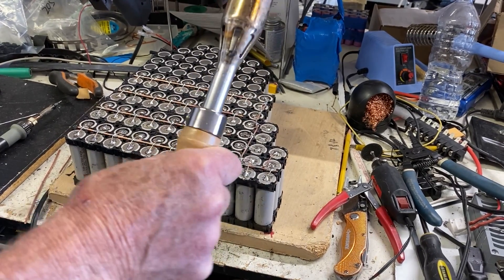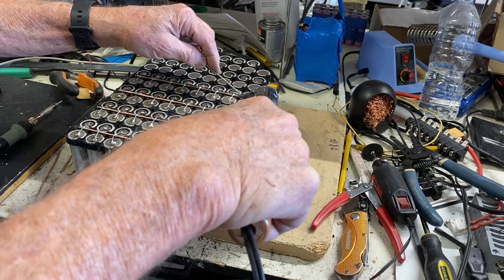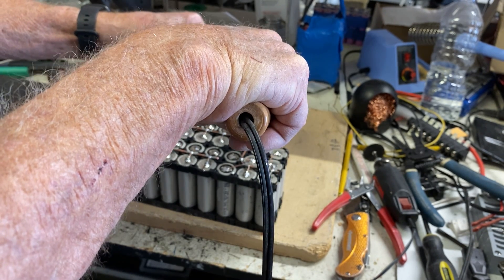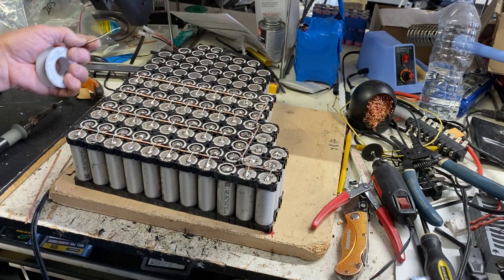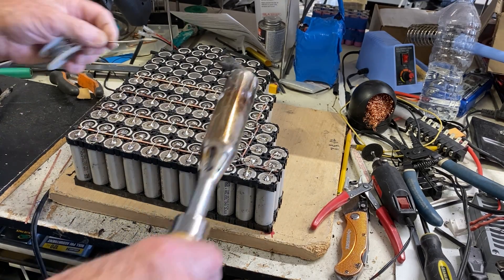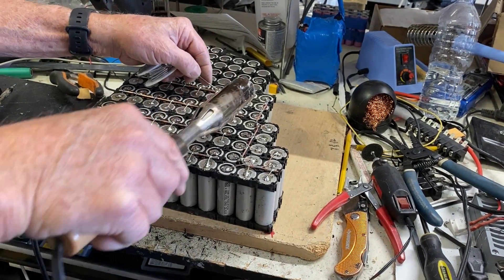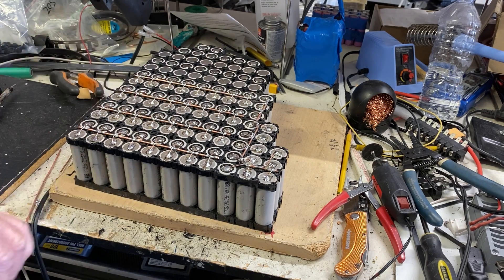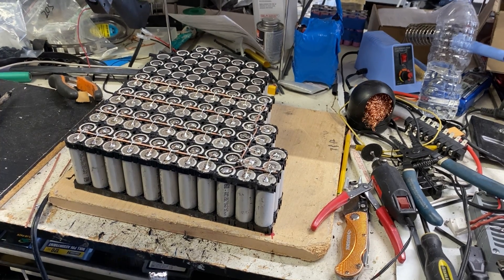Molicel Battery DIY Build Video 6 of 6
This is using the large Soldering iron to get the final soldering on the negative side.